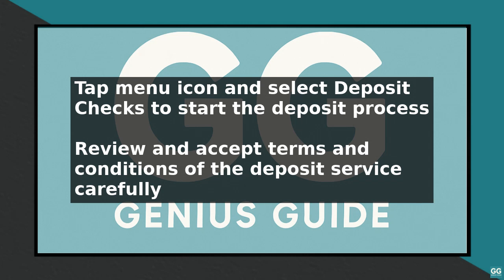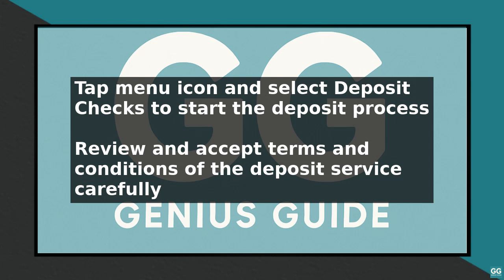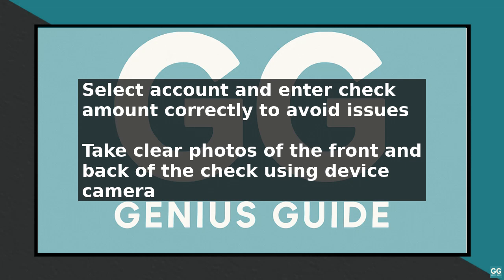How To Deposit Wells Fargo Mobile Banking (2025)